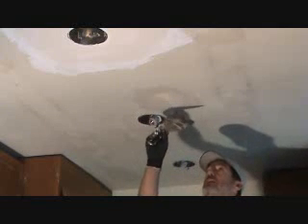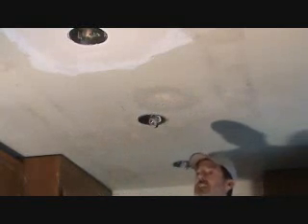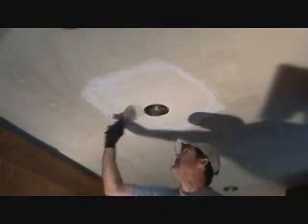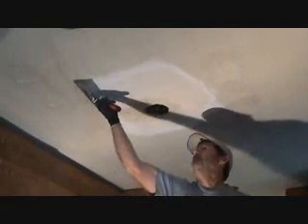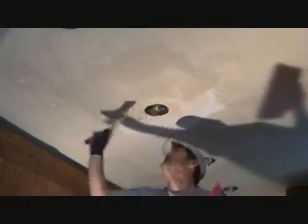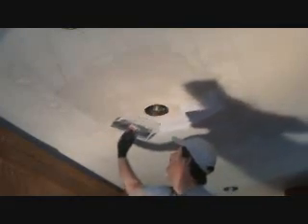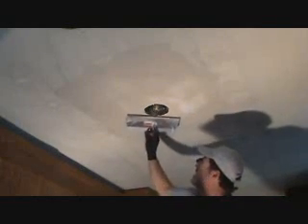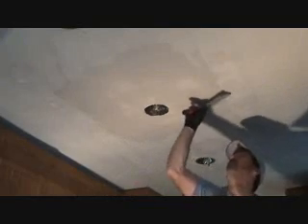How to patch a kitchen ceiling...Part 11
How to patch a kitchen ceiling (Part 11) is easy...when you know how. Joe just got done
removing some surface mounted light fixtures & an exhaust fan as well as adding eyeball can lights to the ceiling. Now
he is ready to patch some sheetrock so he can get ready for the painter. No sense calling a professional sheetrock/
drywall finisher as this is an area where "joe" can save some money. Patching sheetrock/drywall ceilings is easy
when you know how & of course "joe knows" how to repair & patch kitchen ceilings. Joe is so confident you can do
these sheetrock ceiling repairs too, he has prepared an entire instructional howto video series for you to check
out. In this howto segment you will learn how to apply the all purpose joint compound for your finish coat. Of
course you can do it!